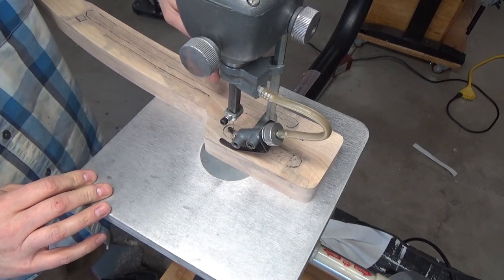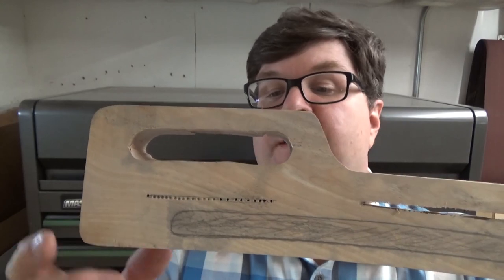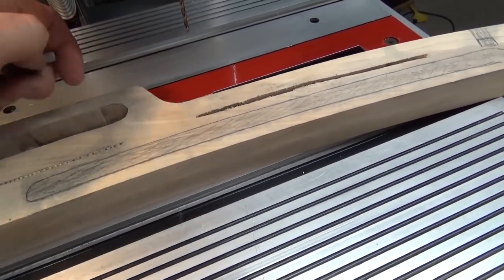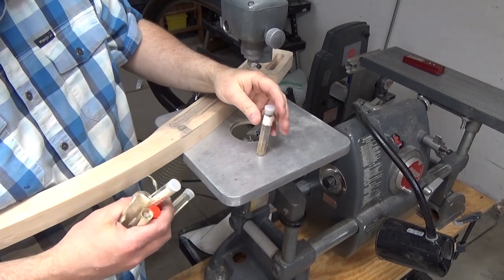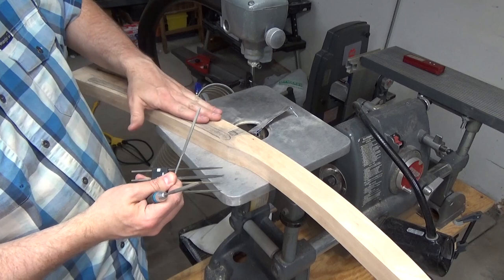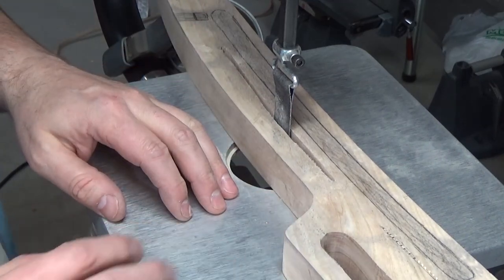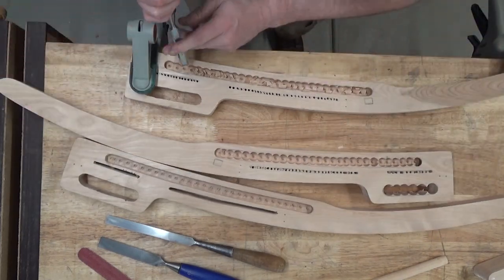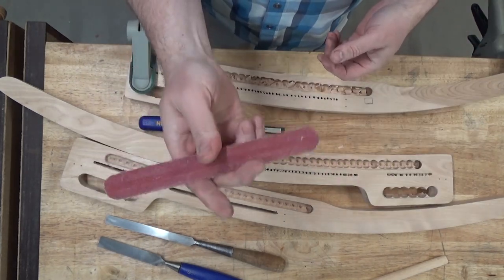Woodworking: Sometime Fast and Easy Just Aren't in the Cards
I battle with another new low point on the Hans Wegner Chair. It's time to step back and inventory my blessings.

Olson Scroll Saw Sander